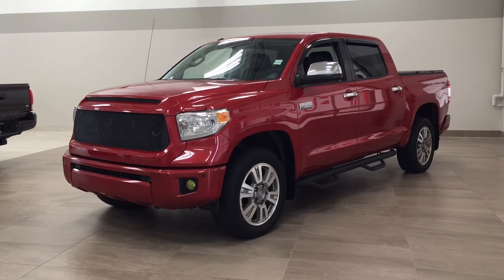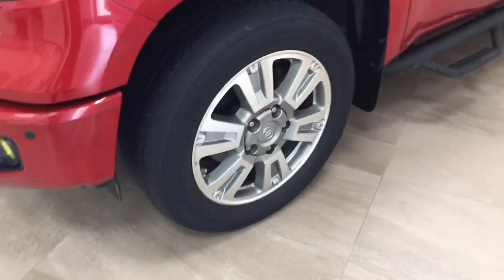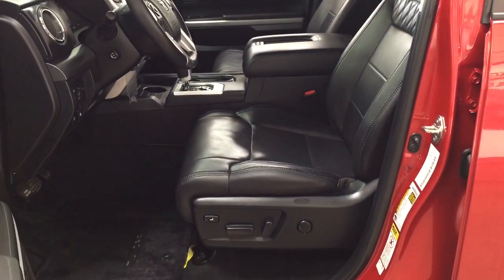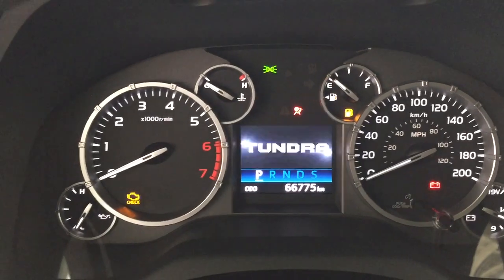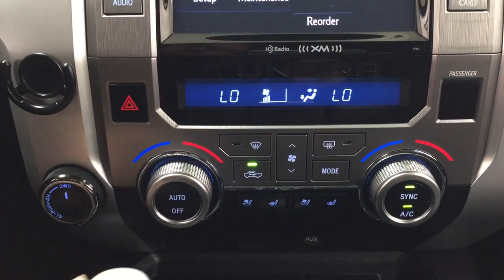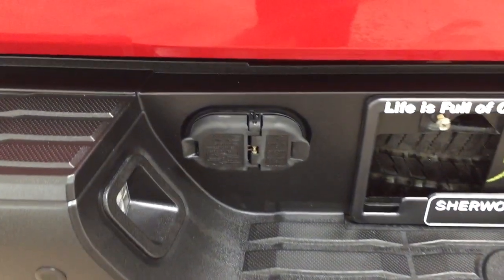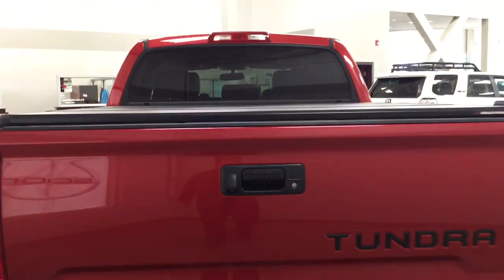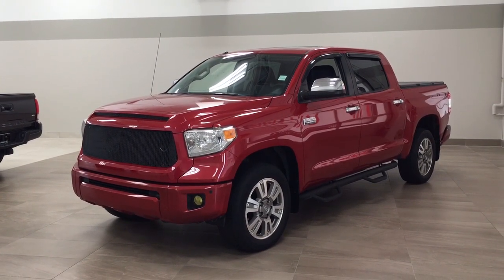2014 Toyota Tundra Platinum Review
This is a 2014 Toyota Tundra with 6-Speed A/T transmission Red[03R3,Barcelona Red Metallic] color and Black interior color.  This video is recorded and uploaded by cDemo Mobile Inspector